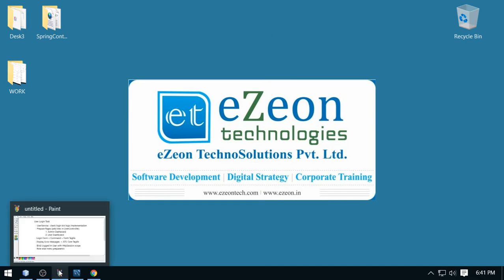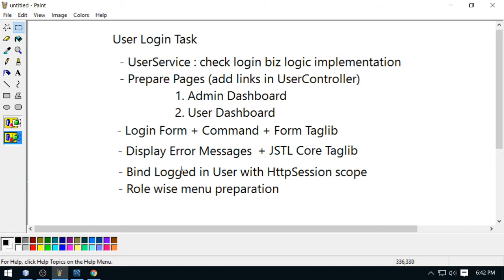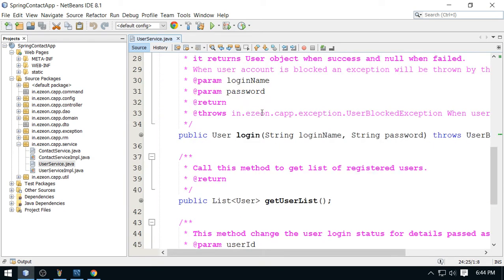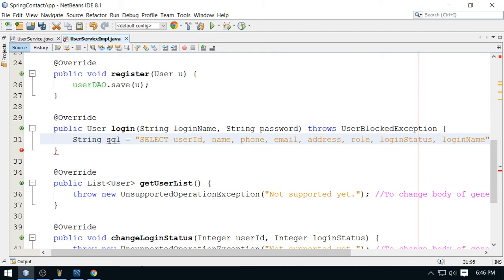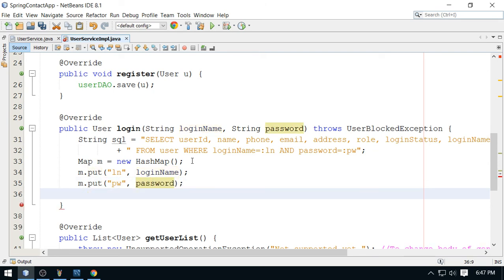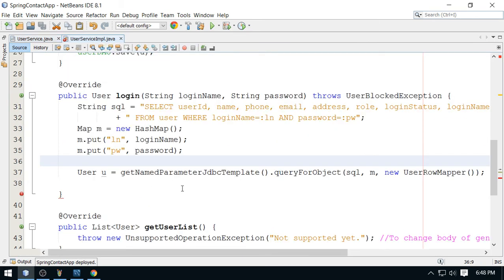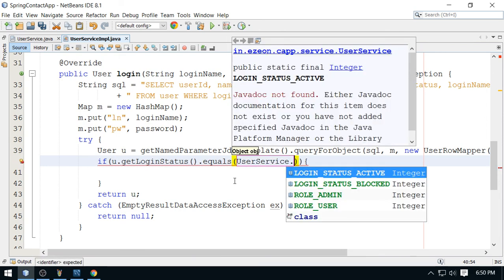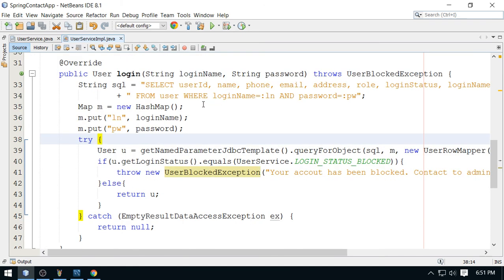23-Spring MVC - Project Work | Login Task List & Business Method (Contact App) - By eZeon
This Project Work(Contact App) video is based on LOGIN TASKS AND AUTHENTICATION LOGIC.

TASK LIST FOR LOGIN OPERATION:
1. UserService - check business logic implementation code for user authentication
2. Prepare Dashboard Pages for - Admin and User Roles (link to UserController)
3. Login Form + LoginCommand + Spring MVC Form Taglib
4. Show error messages correctly + JSTL Core Tablib
5. Bind Logged in user with HttpSession scope for further use
6. Role wise menu display

AUTHENTICATION LOGIC:
//UserService.java
public interface UserService {
     * The method handles login operation(authentication) using given credentials,
     * it returns User object when success and null when failed.
     * When user account is blocked an exception will be thrown by this method.
     * @param loginName
     * @param password
     * @throws in.ezeon.capp.exception.UserBlockedException When user account is  blocked.
    public User login(String loginName, String password) throws UserBlockedException;

 //other method goes here...

//UserServiceImpl.java
 * @author Vikram
public class UserServiceImpl extends BaseDAO implements UserService {
    private UserDAO userDAO;

    public void register(User u) {
        userDAO.save(u);
        String sql = "SELECT userId, name, phone, email, address, role, loginStatus, loginName"
                + " FROM user WHERE loginName=:ln AND password=:pw";
        Map m = new HashMap();
        m.put("ln", loginName);
        m.put("pw", password);
        try {
            User u = getNamedParameterJdbcTemplate().queryForObject(sql, m, new UserRowMapper());
            if(u.getLoginStatus().equals(UserService.LOGIN_STATUS_BLOCKED)){
                throw new UserBlockedException("Your accout has been blocked. Contact to admin.");
            }else{
                return u;
        } catch (EmptyResultDataAccessException ex) {
            return null;
 //impl of other method goes here

SUBSCRUBE my channel for more videos on Java Technologies and Software Development including all advanced development frameworks and technologies.